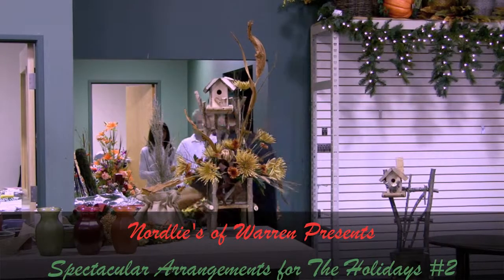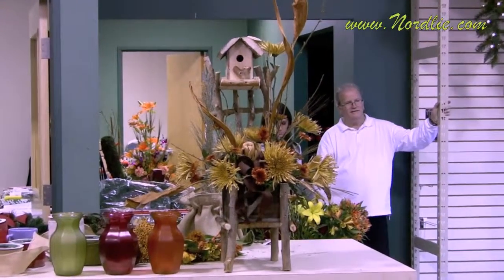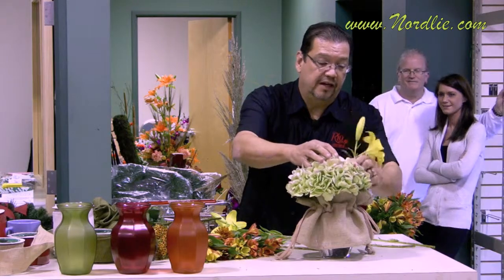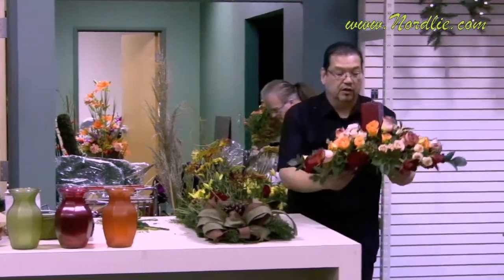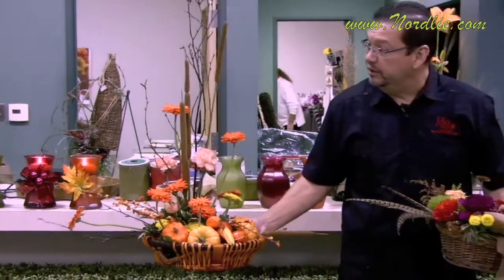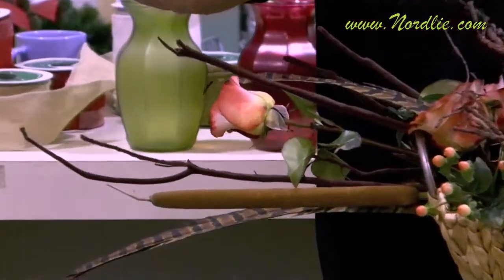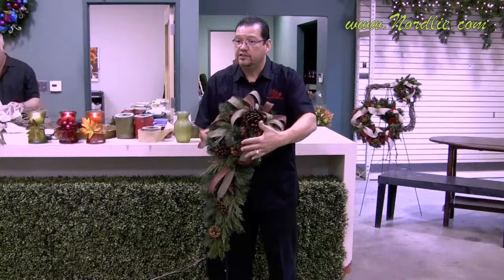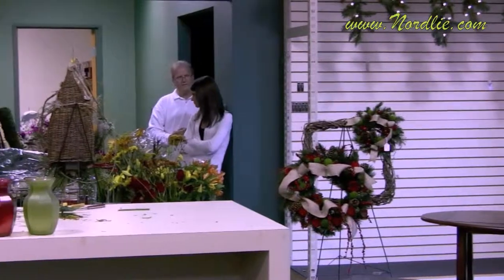2012 Nordlie Spectacular 2